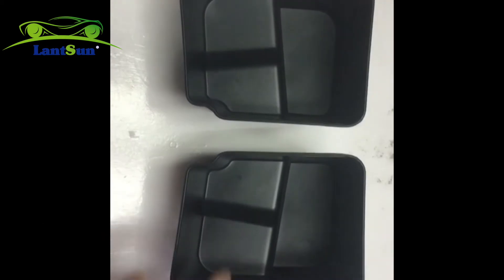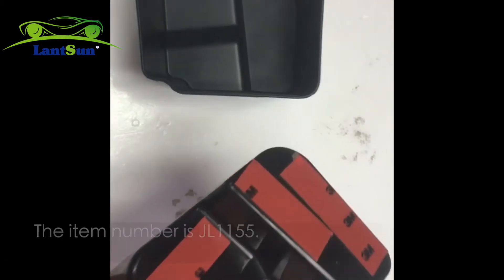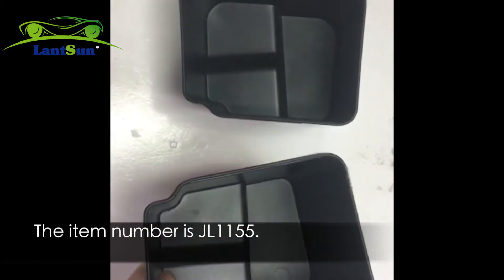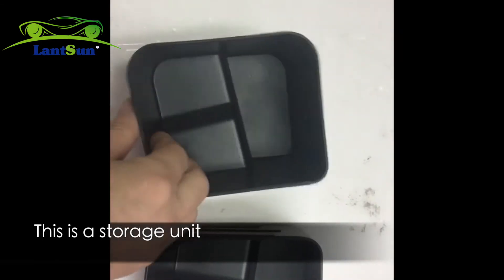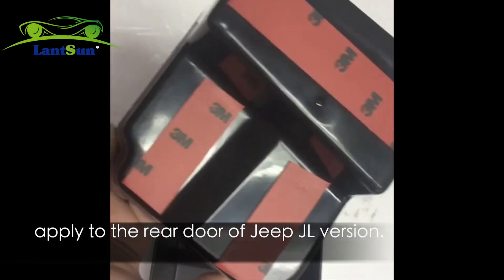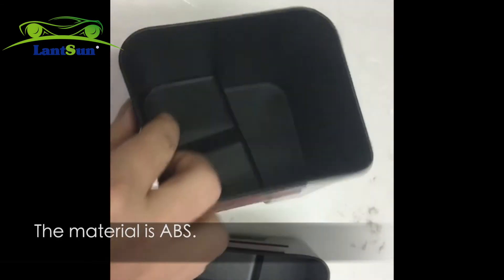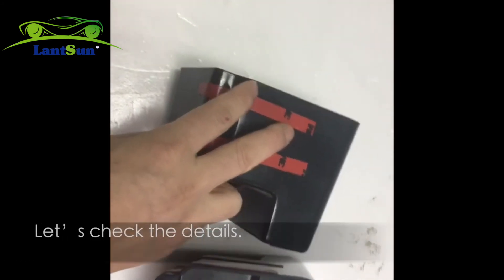Lantsun® rear seat side storage box for Jeep wrangler JL 2018+ JL1155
rear seat side storage box for Jeep wrangler JL 2018+
ABS material
Box size:21*15*13cm /pair,  weight: 0.4kg/pair
30 pairs in a carton: 45*47*64cm
Vichle fitment:
Jeep wrangler JL 2018+